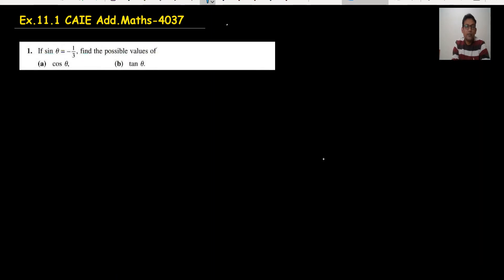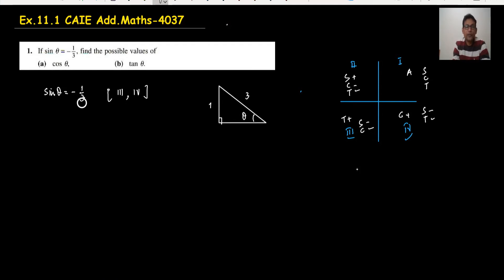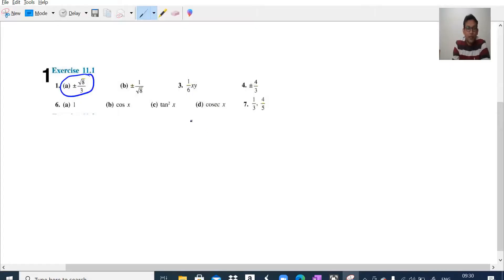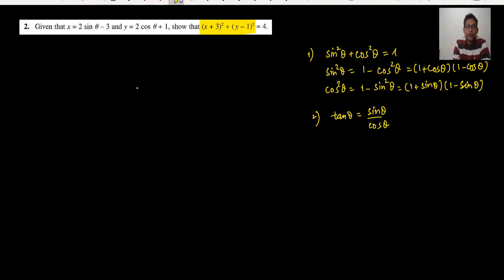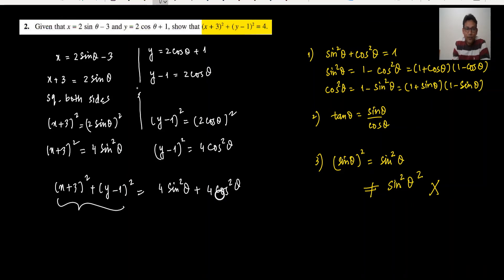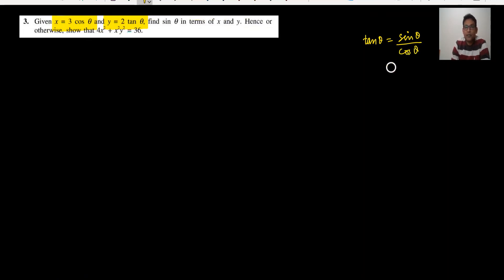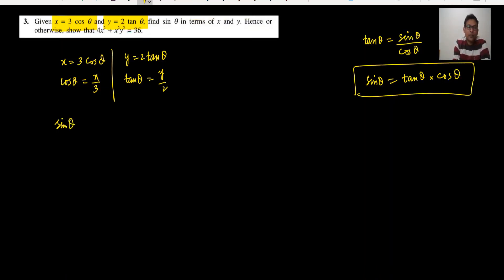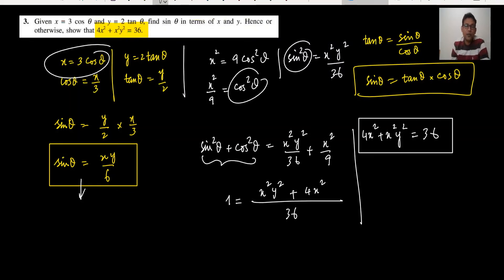Ex.11.1 Simple Trigonometric Identities and equations Q1 to 4 Add Maths 4037 CAIE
Add-Math Textbook: Solution of Ex.11.1 Simple Trigonometric Identities and equations  Q1 to 4 Add Maths 4037 CAIE .
Solution of each Qs with explanations , Hope that  you will get benefit.